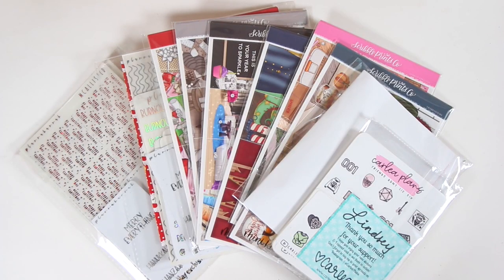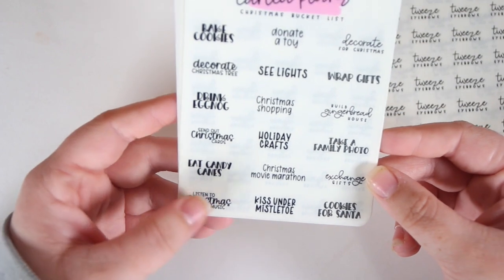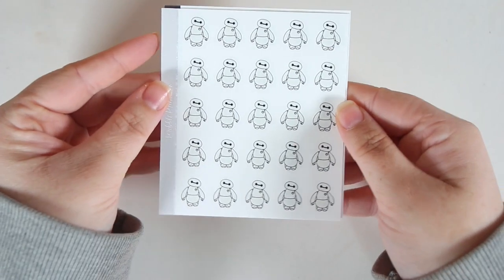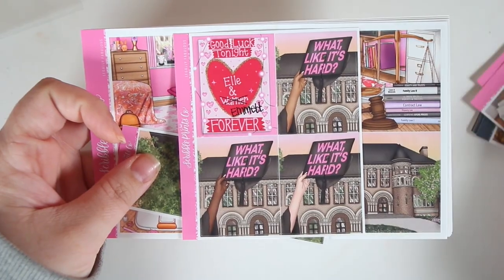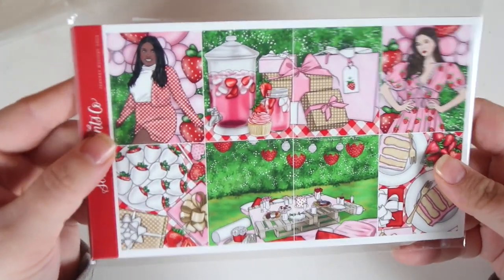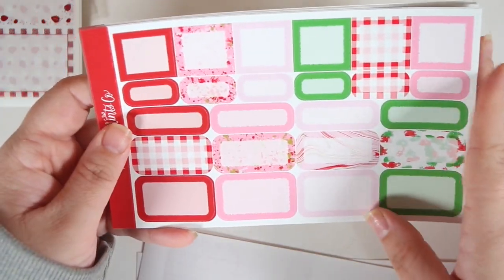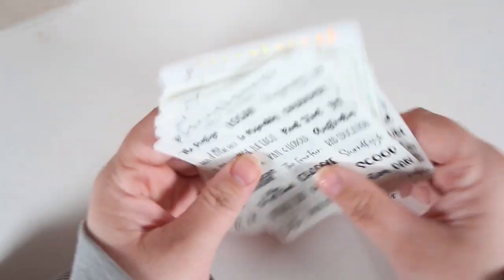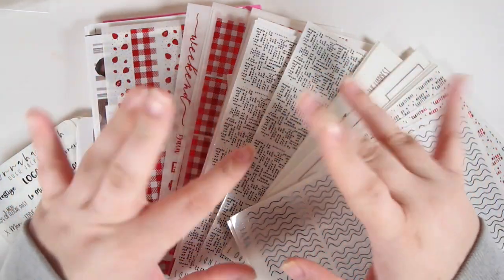December Haul | Carlea Plans, SPC, and Plannahannah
INSERTS: A5 Wide Inserts from Aura Estelle

FAVORITE TOOLS:
SLICE TOOL
UN-DU ADHESIVE REMOVER
TOMBOW CORRECTION TAPE
PAPERMATE FLAIR PEN
PILOT G2 0.38 GEL PEN
UNIBAL SIGNO 0.38 GEL PEN